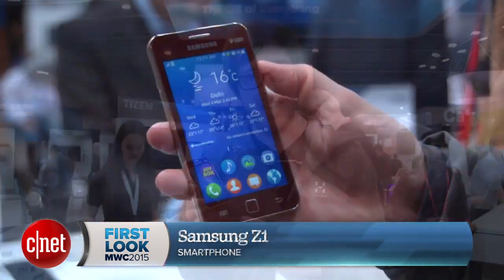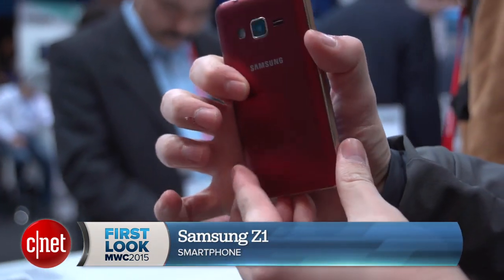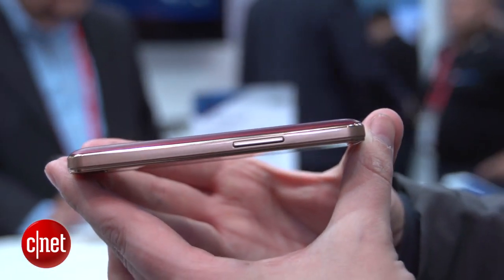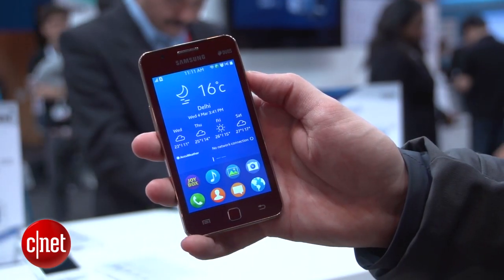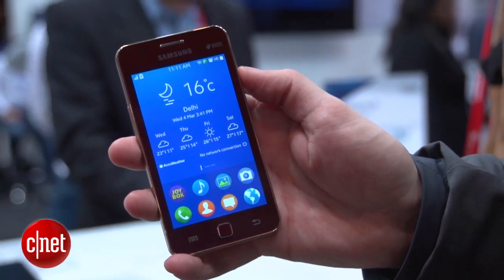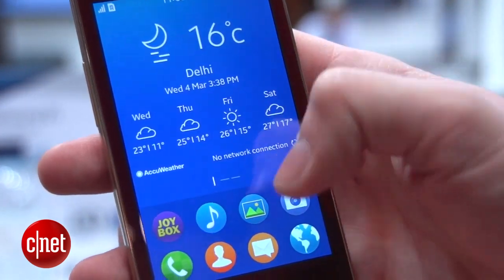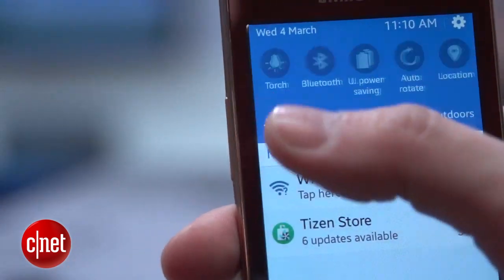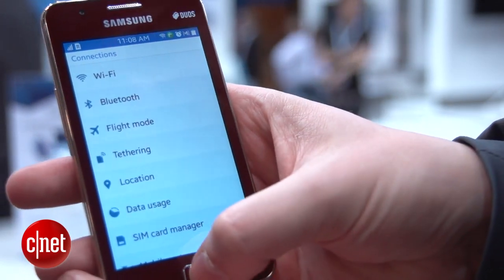Samsung's Z1 phone runs Tizen, not Android, to achieve low price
Come take a look at the Samsung Z1, a 4-inch phone that runs Tizen software, not Android in order to make it affordable for developing markets.